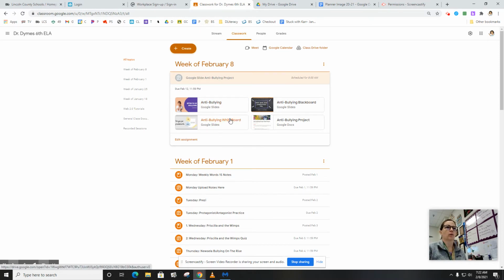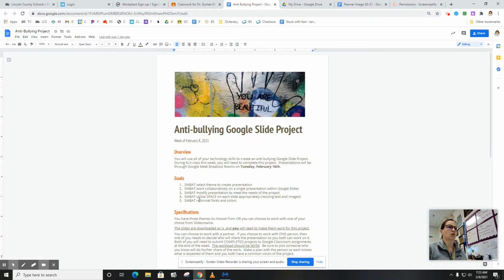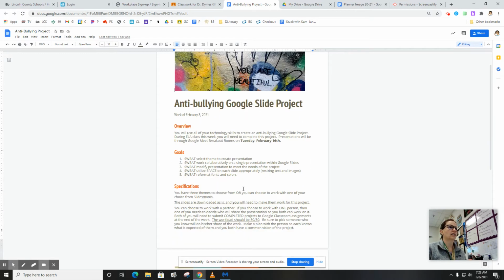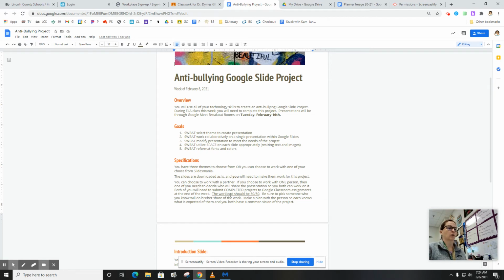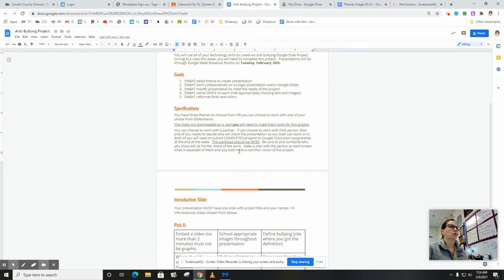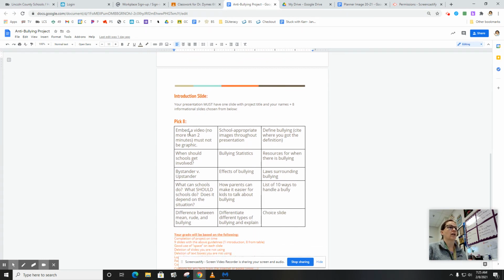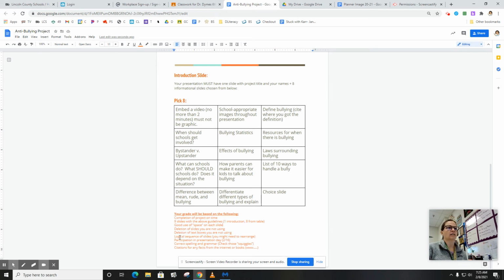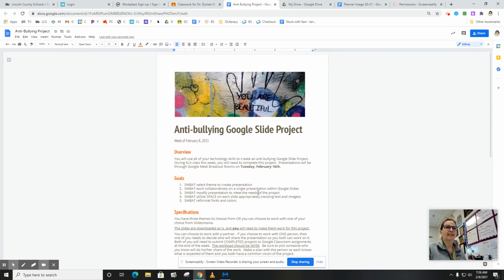Anti-bullying Google Slide Project